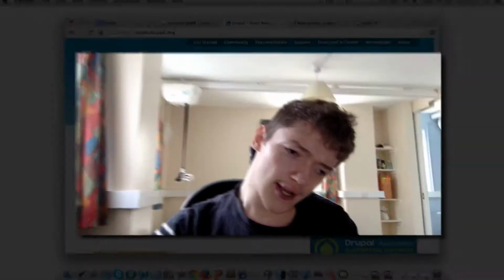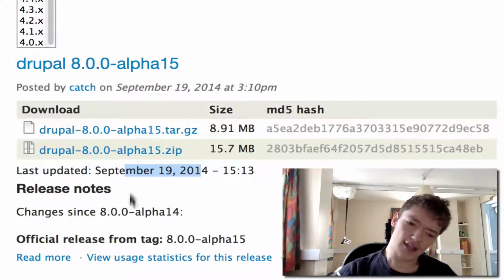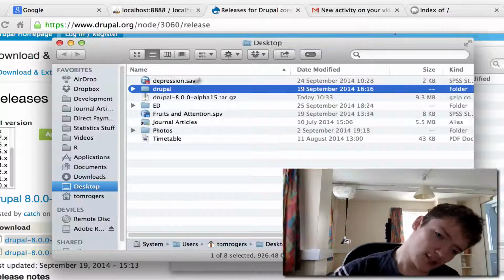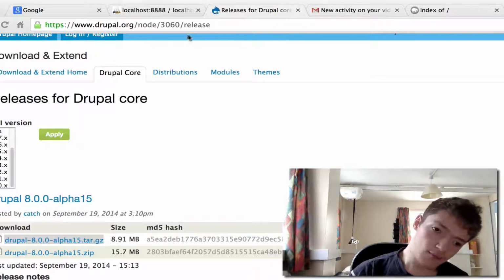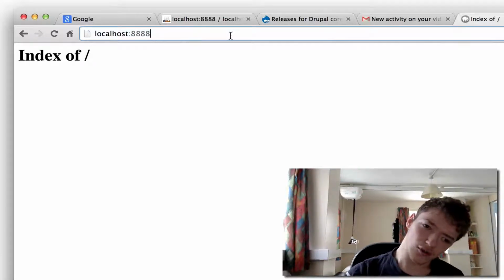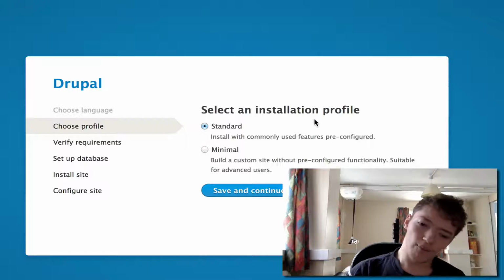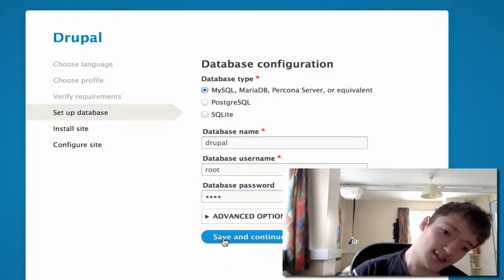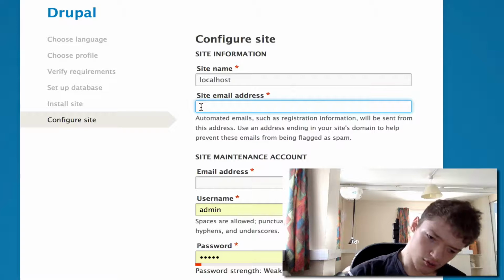Drupal 8 Tutorial: Installing Drupal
Following up on a viewer request, I restart the Drupal tutorials.Just like I did for Drupal 7, this first video describes differences in the installation process (seemed like a logical jumping-off point). There aren't that many differences this time around though.